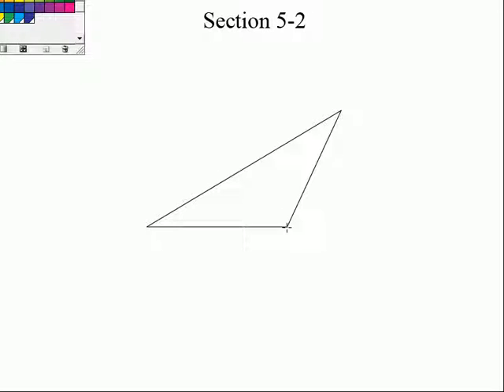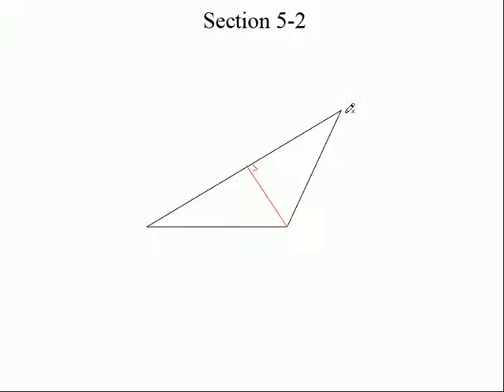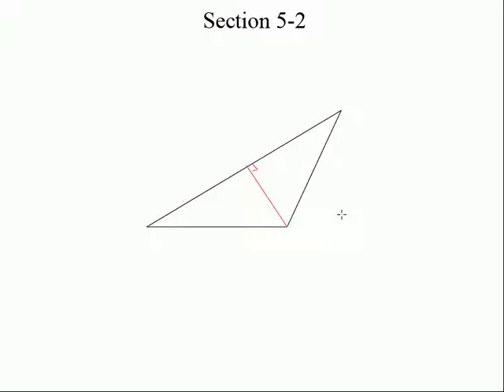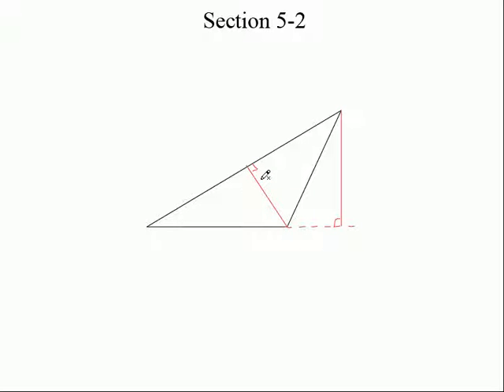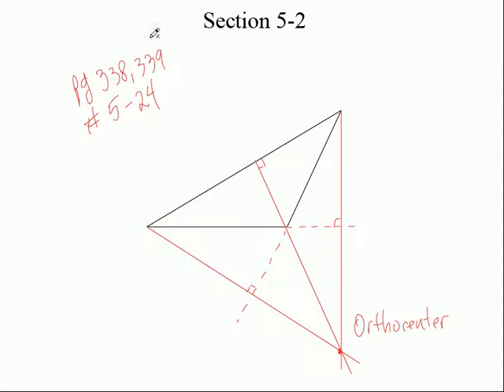7 Honors Geometry Sec 5 2b